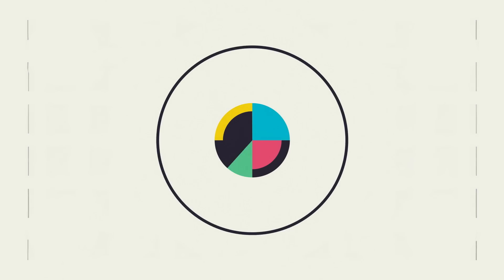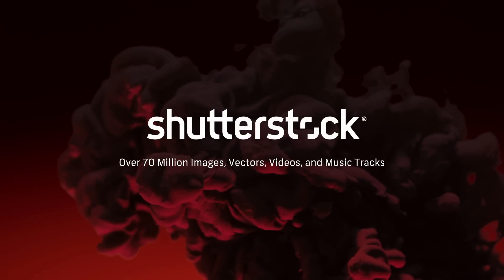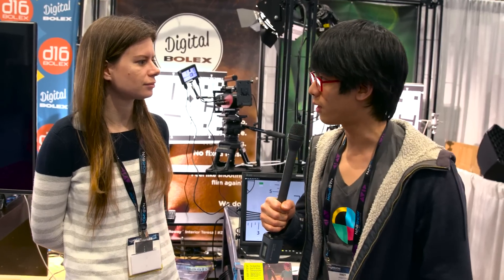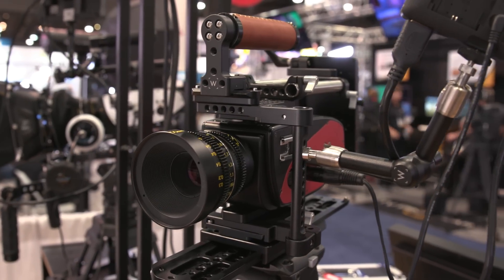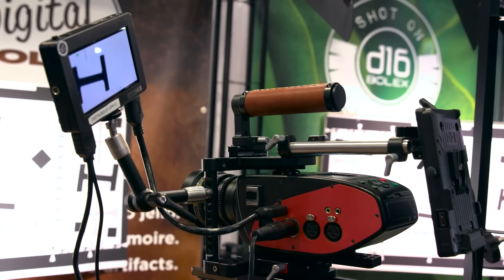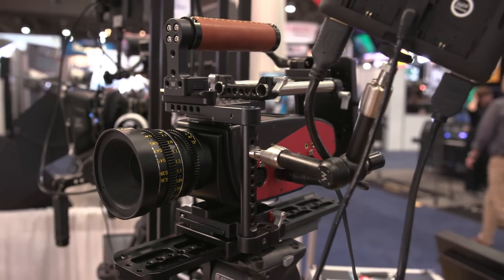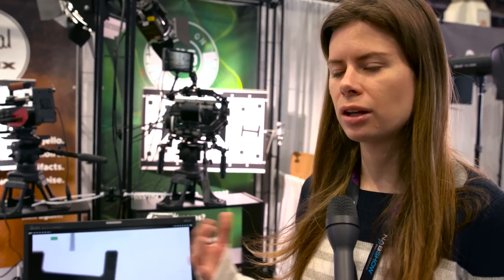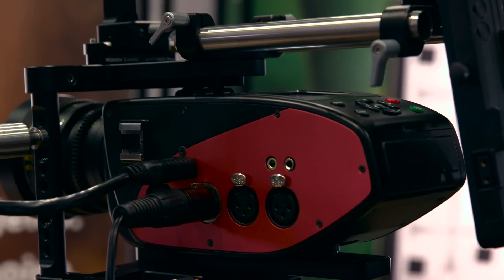Digital Bolex Adds 2TB Model & Hints at New Mount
Digital Bolex debuts a 2TB model of their vintage-inspired 2K camera.